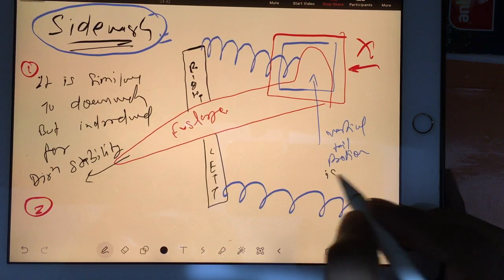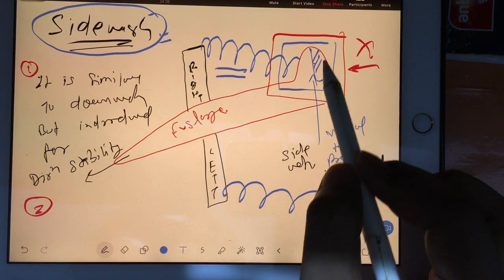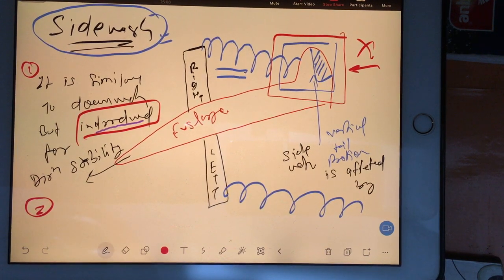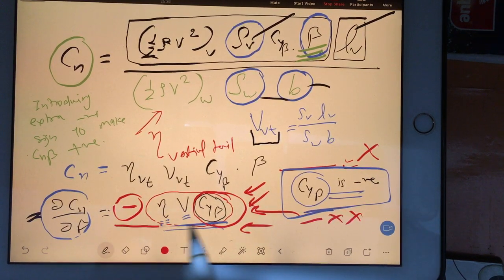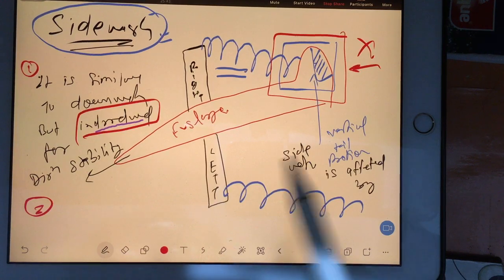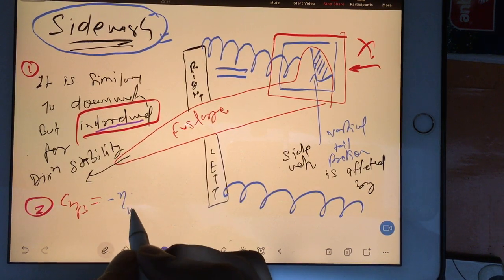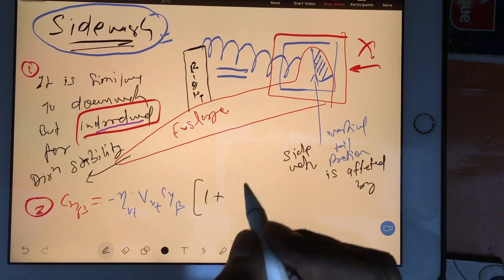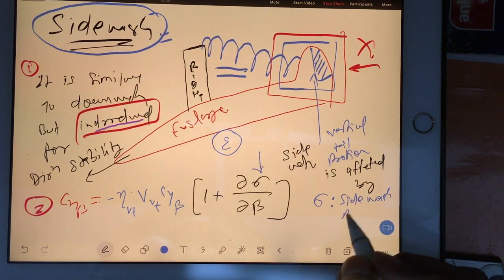Aerospace Engineering GATE preparation online coaching flight mechanics | sidewash explained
We provide :
⚡⭐💥 Free crash course also for 40 days , free only for regular Stude

1 - aircraft propulsion
2 - aircraft structure
3 - Aerodynamics
4 - flight mechanics
5 - rocket propulsion
6 - space dynamics
7 - engineering mathematics
8 - General aptitude
9 - english
10 - miscellaneous
11 - bridge course foundation for GATE

1- Aptitude & English
2- Engineering mathematics
3- strength of material
4- IC engine
5- fluid mechanics
6- Hydraulic machine
7- Heat transfer
8- Machine Design
9- Power plant
10- RAC
11- Theory of machines
12- Mechanics
13- Thermodynamics
14- production
15- industrial
16- Material science
17- Metal cutting & metrology

🟢if you guys are Aerospace engineering students / aeronautical engineering student , and want to Prepare for GATE AE , and other PSU exams like HAL .

🟣for GATE AEROSPACE & Mechanical ENGINEERING. we provide :
1 : online coaching ( live regular class )
2 : pre recorded video lectures for complete course for those who can't attend live classes.
3 : online mock test series with topic wise, chapter wise , subject wise & full length mock papers for practice .
4 : you can purchase only mock papers , test series .
5 : you can purchase video courses ( along with free mock papers , test series )
6 : topic wise , chapter wise , subject wise , full length and revision . these many sections we have for mock papers.

🔴ignore tags below :

GATE AEROSPACE
GATE AE

aircraft propulsion
aircraft structure
aircraft stability and control
jet propulsion
rocket propulsion
aerodynamics
ramjet , turbojet , turbofan , turboprop , scram jet engines performance of flight , compresible and incompressible flow ,